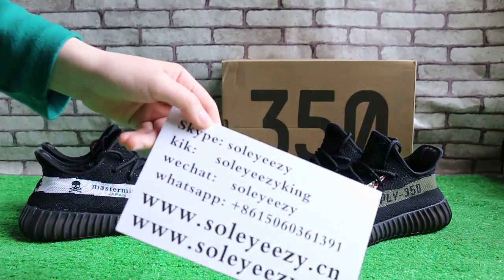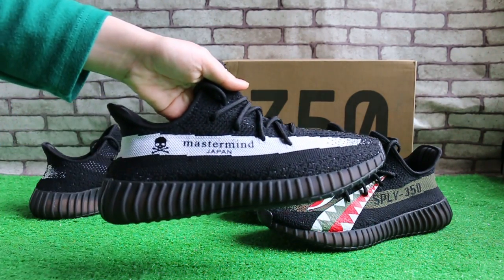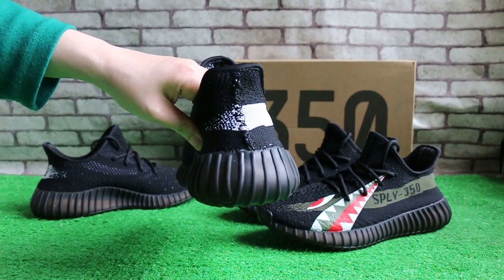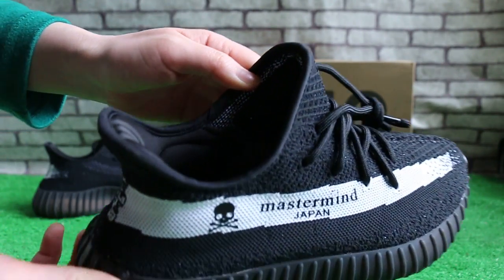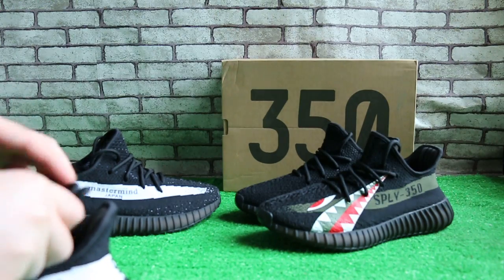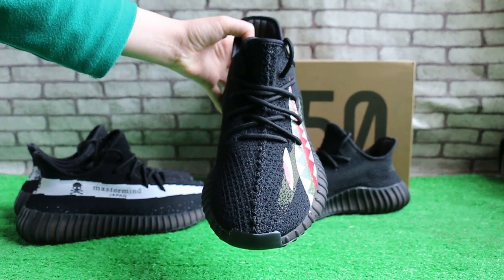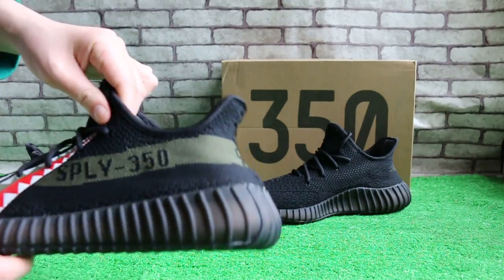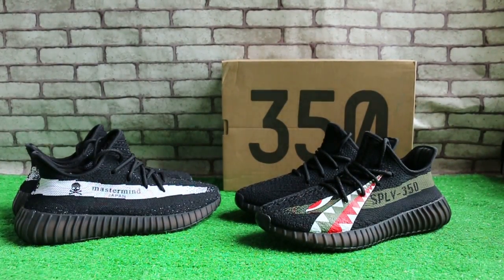Yeezy 350 Boost V2 Black White X Japan & Yeezy 350 Boost V2 Black Olive X Aape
skype:soleyeezy
kik:soleyeezyking
wechat:Soleyeezy